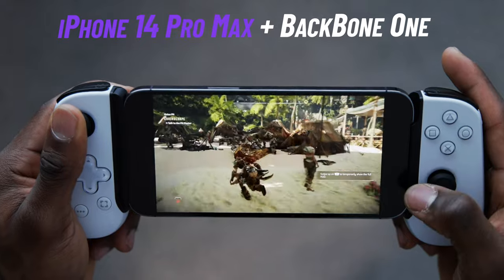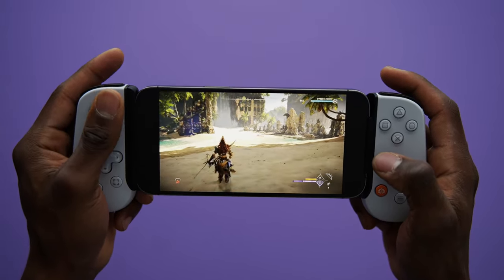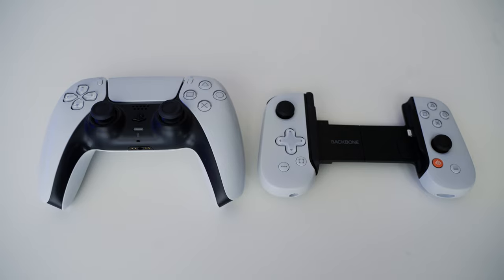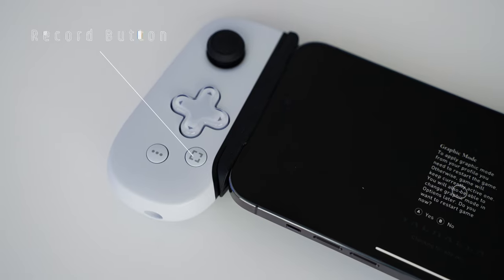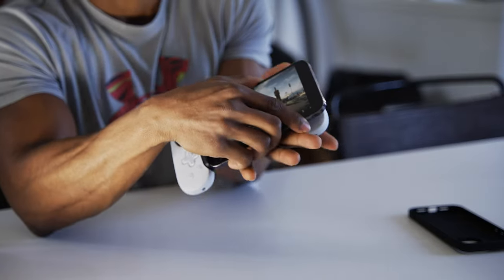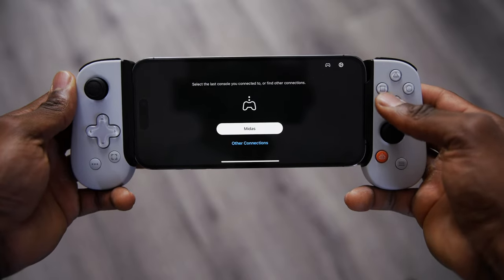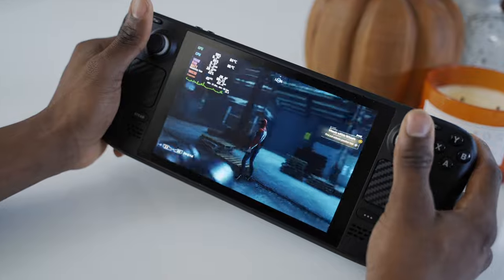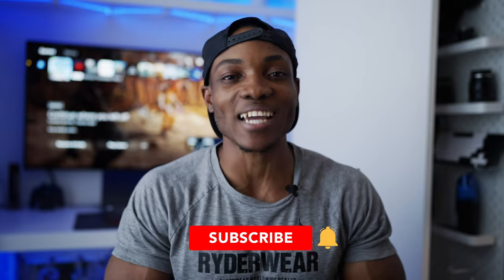PS5 Remote Play on the iPhone 14 Pro Max! [Backbone One]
Here's what it looks like when you use PS5 Remote Play on the iPhone 14 Pro Max.
Backbone One for Playstation
Try Amazon Prime for 30 days FREE
00:00 Intro
01:22 BackBone One for Playstation
04:02 PS5 Remote Play